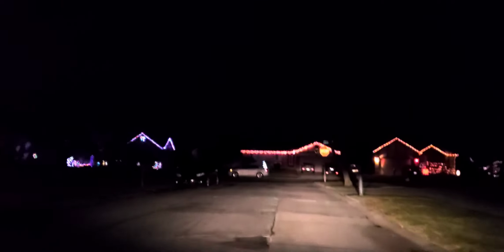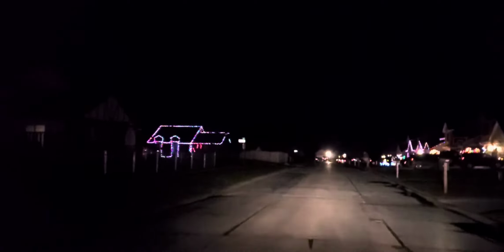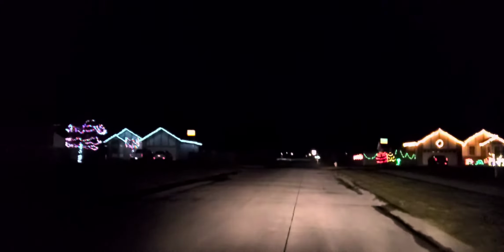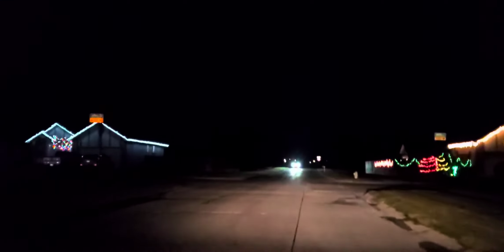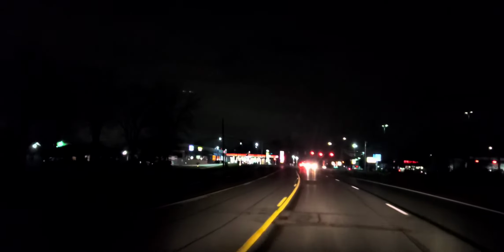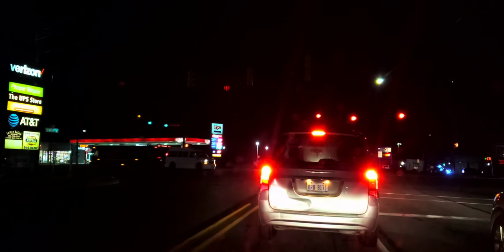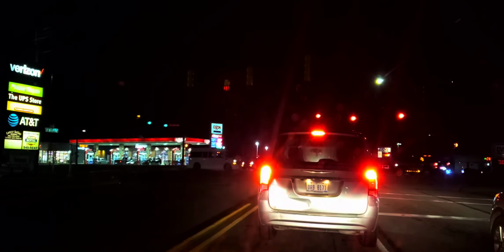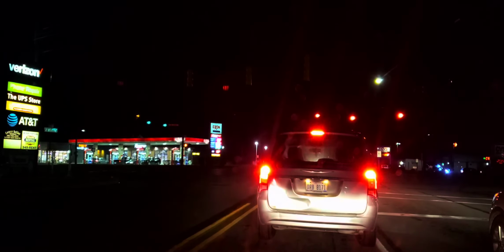How to Understand Driving Blind Dangerous Situations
Take the risk seriously. While drivers should always pay the utmost attention to the road, darkness makes it harder to see potential hazards. In fact, the National Highway Traffic Safety Administration and National Safety Council report that drivers are three times more likely to suffer a fatal crash between 6 p.m. and 6 a.m. Pedestrians are even more likely to be affected—they’re three to seven times more likely to be struck by a car at night. Darkness makes proper depth perception, peripheral vision, and color recognition more of a strain. That’s why it’s vital that drivers abide by the speed limit, maintain focus on driving, eliminate distractions, and follow these tips to make night driving safer.